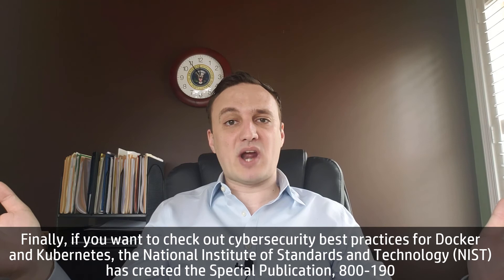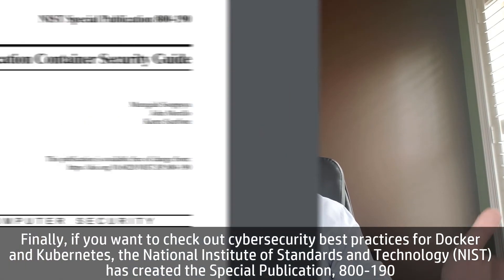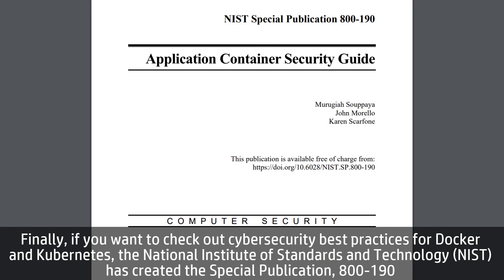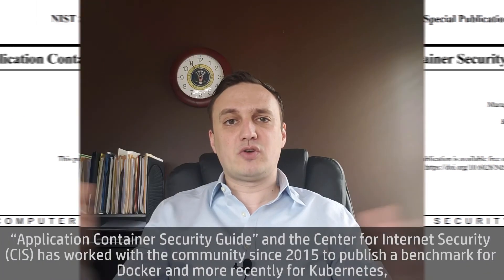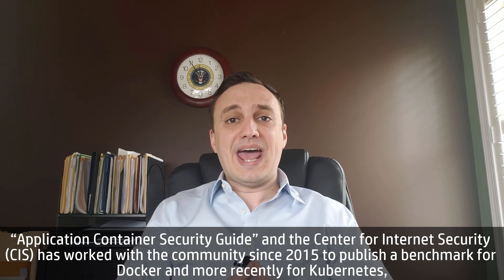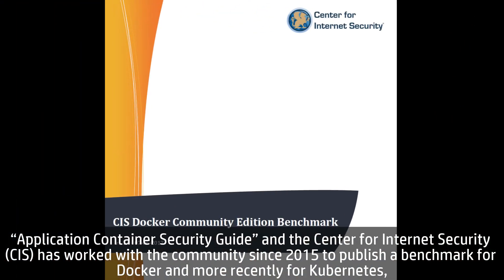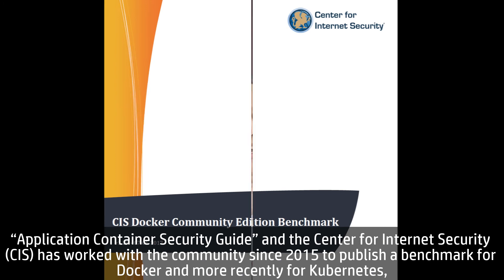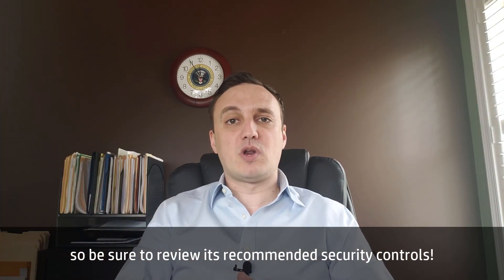Container Security: What to Look For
With the widespread adoption of DevOps around the world, Containers and Container Management solutions are becoming prime components of your crown jewels.

In our previous video we introduced the complete DevSecOps stack, from Plan, Develop, Build, Storing artifacts, Test, Secure, Deploy, Operate, Monitor and finally, to Scale!
As we outlined during the overview video, security must be a key part of your DevOps pipeline, making it DevSecOps!

Now that you are adopting Containers, you must find the right Container Security solution for you.

There are several solutions out there, including Twistlock, Qualys, Aqua, Tenable, and more.

So how do you pick?